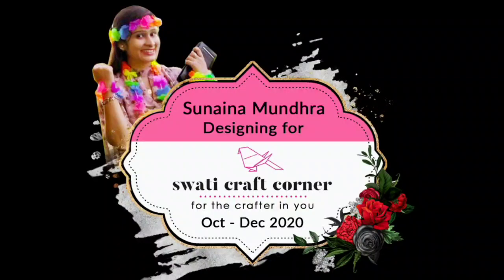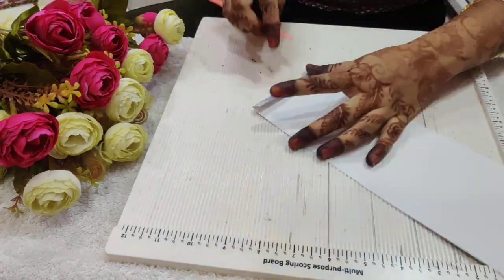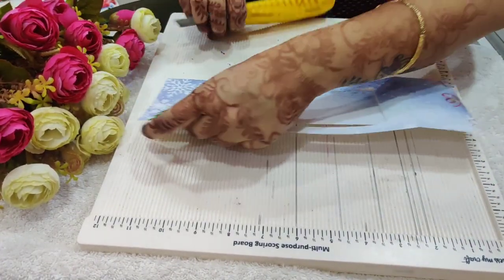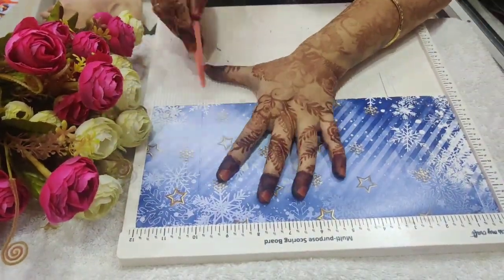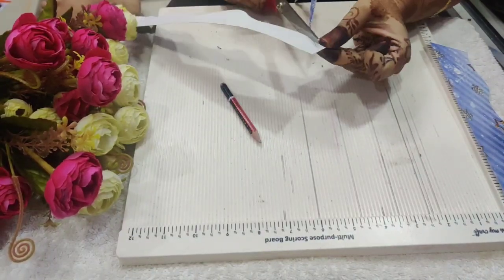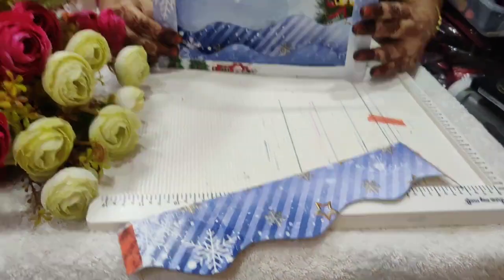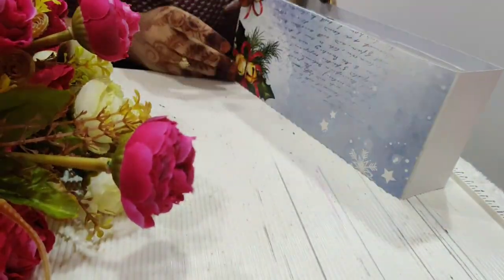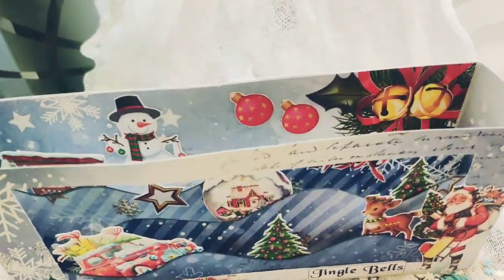Shadow box 3d Pop Up Card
Hello friends!
Time to get your jingle on! My Shadow Box 3d Card features fun goodies from Swati Craft Corner i.e, "Christmas Carols" Paper Pack and motifs from Christmas Element Sheet. The best part of this card is it can become a slimline card as well as a 3dCard both.